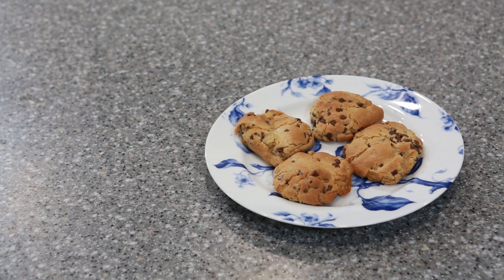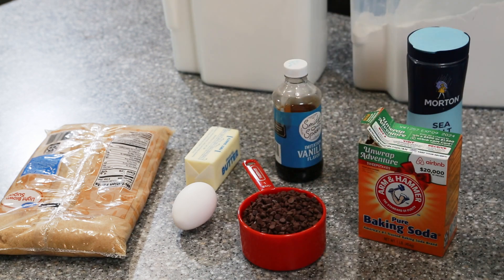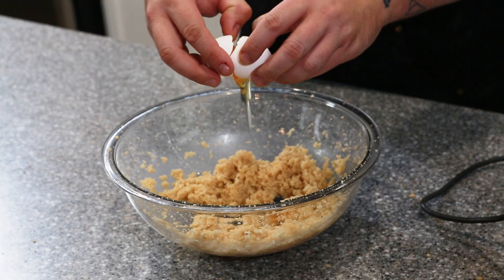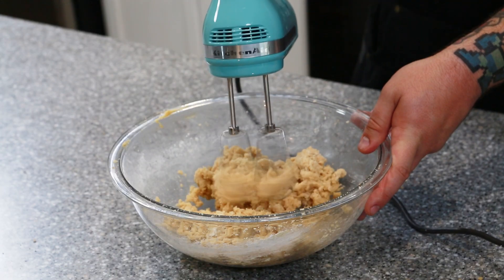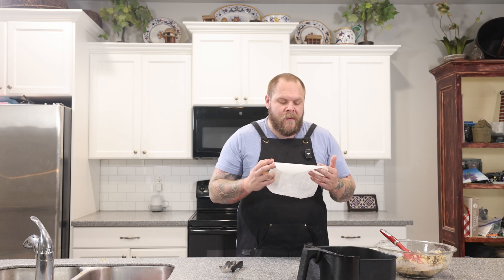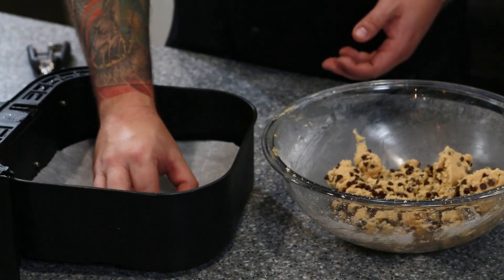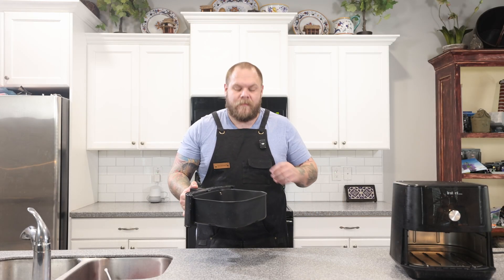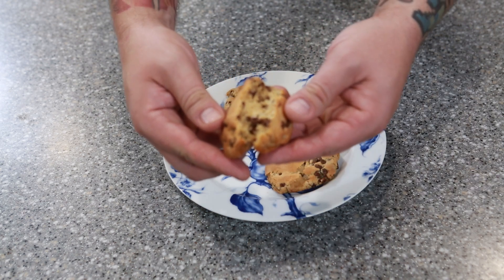EASY Air Fryer Cookies Recipe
Learn how to make delicious cookies in an air fryer! This easy recipe will show you how to bake perfect cookies in no time. Perfect for a quick and tasty treat!

Ingredients:
1/2 cup unsalted butter, softened
1/2 cup granulated sugar
1/2 cup brown sugar
1 large egg
1 teaspoon vanilla extract
1 1/2 cups all-purpose flour
1/2 teaspoon baking soda
1/4 teaspoon salt
1 cup chocolate chips (or your favorite mix-ins like nuts or white chocolate)